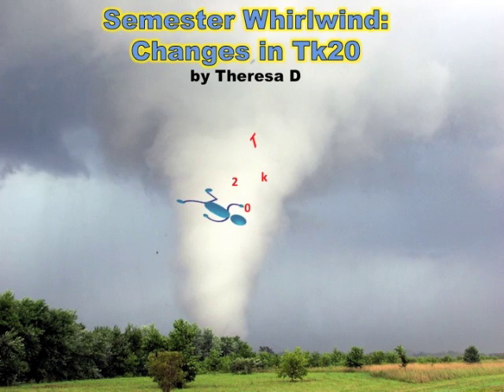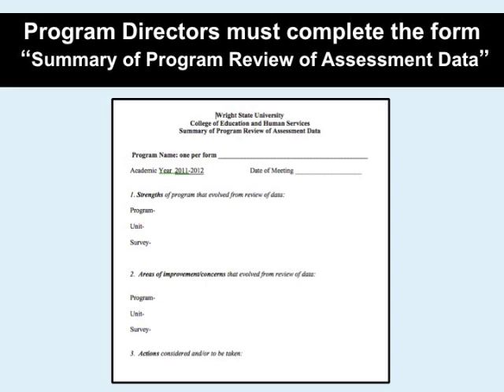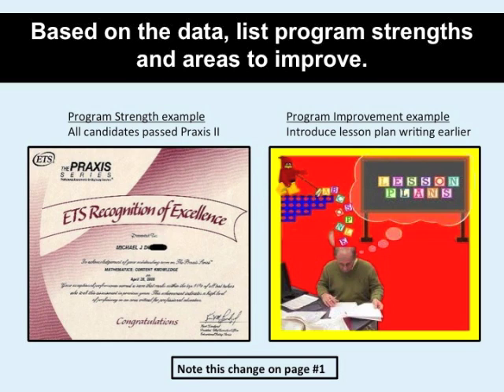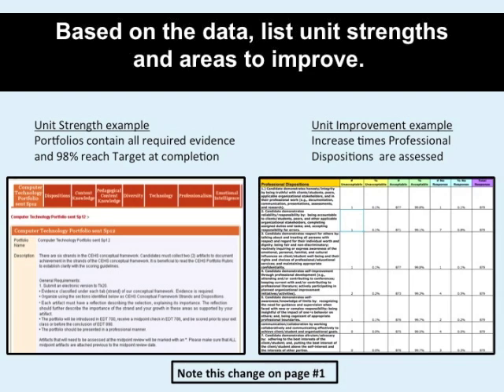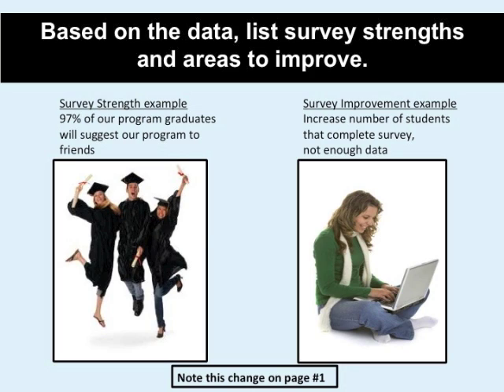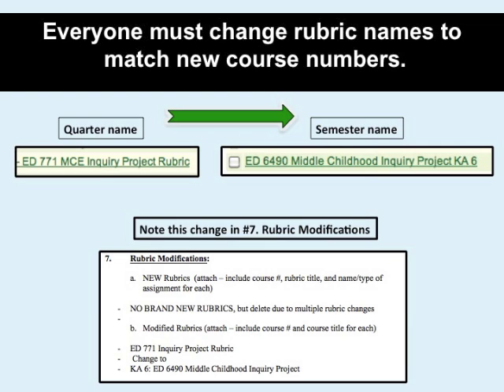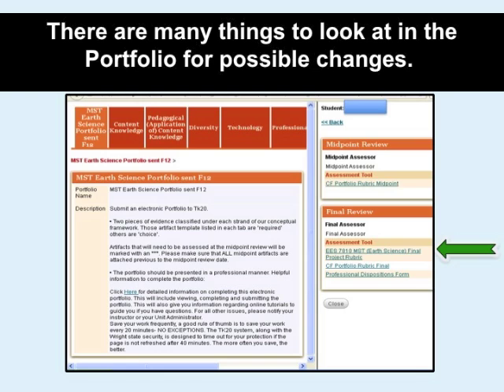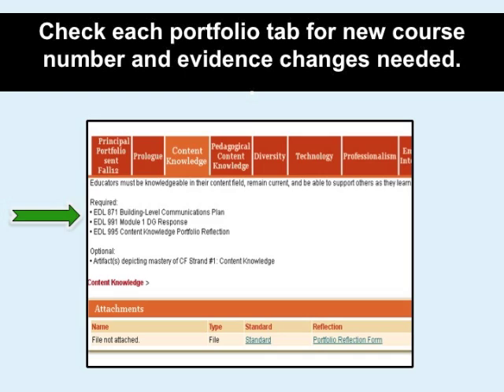WSU Semester Conversion in Tk20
Program Director instructions to update portflios in Tk20 due to semester conversion.